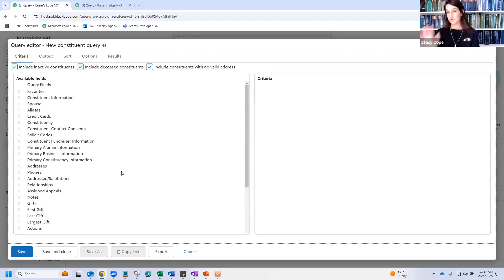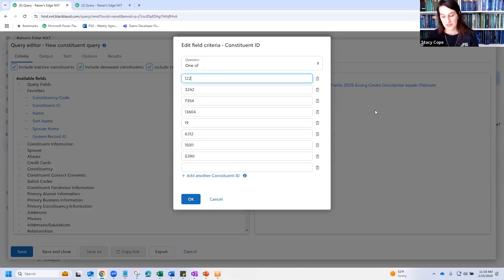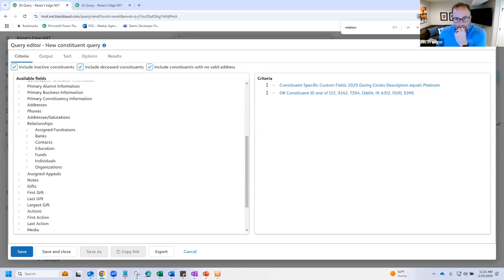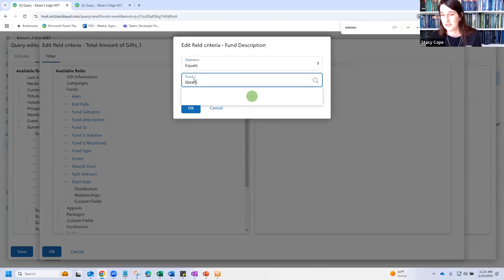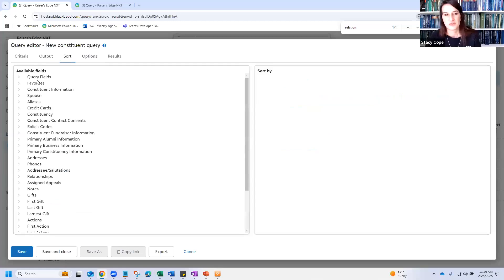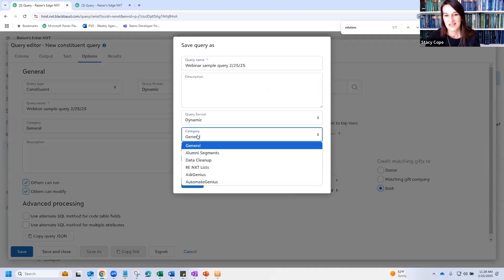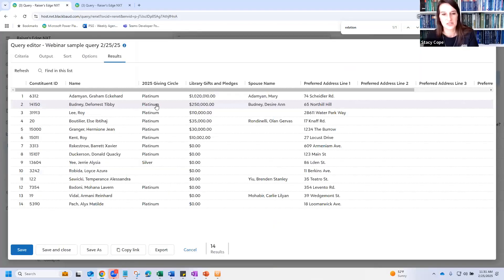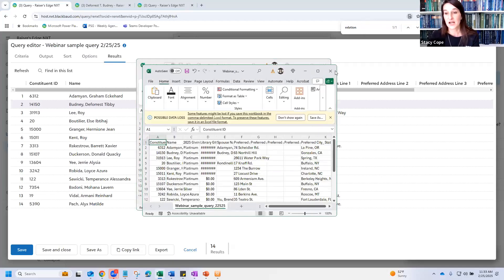How to build a query in Raiser’s Edge NXT Web View (Step-by-Step Guide)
Ready to master queries in Raiser’s Edge NXT Web View? In this step-by-step video, the Blackbaud Ninjas at Prenger Solutions Group walk you through how to build and customize a query in RENXT Web View — including tips, tricks, and pitfalls to avoid.

As Raiser’s Edge NXT transitions from Database View to Web View, understanding how to use queries effectively is critical for database administrators and fundraising teams. In this training session, you’ll learn how to:

- Build a new query in Raiser’s Edge NXT Web View

- Locate key fields — including how attributes are now called “Custom Fields”

- Combine constituent groups with OR and AND logic

- Use the powerful One of Query trick to easily pull lists from spreadsheets

- Customize output columns, rename headings, and reorder fields

- Add summary fields to see giving totals by fund, campaign, or appeal

- Sort and filter query results for better reporting

- Share queries directly with your team using easy copy links

- Export query results safely — and why query exports should be handled with caution

Whether you’re a longtime Raiser’s Edge user or new to NXT Web View, this training covers the essential tools and changes you need to know — including what’s missing compared to Database View and how to work around it.

Chapters

00:00 Navigating Queries in WebView
08:58 Demonstration of Query Features and Functionality
15:13 Q&A Session: Addressing User Concerns